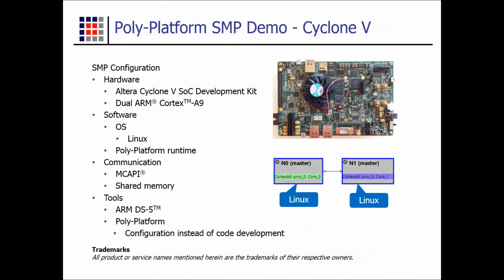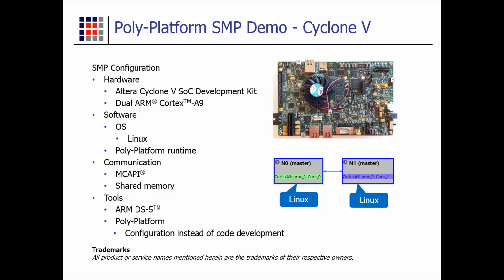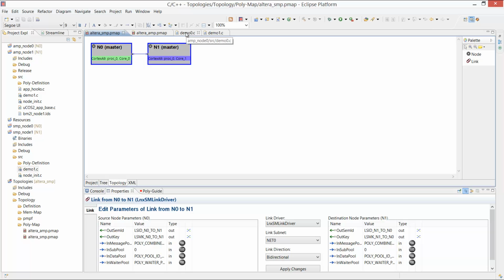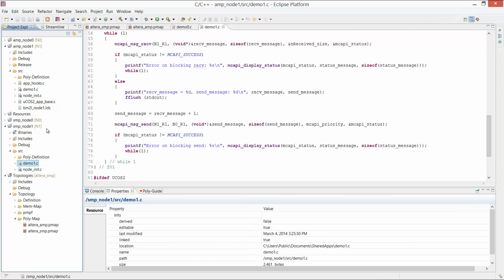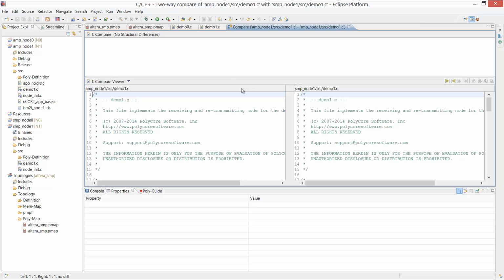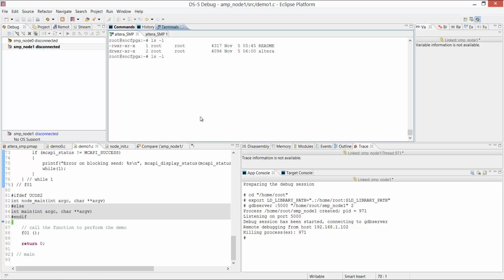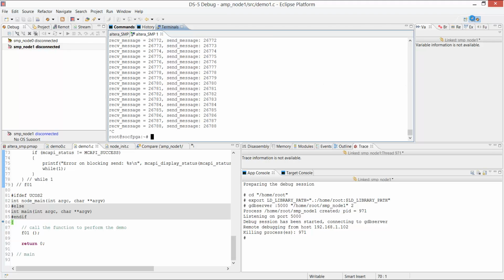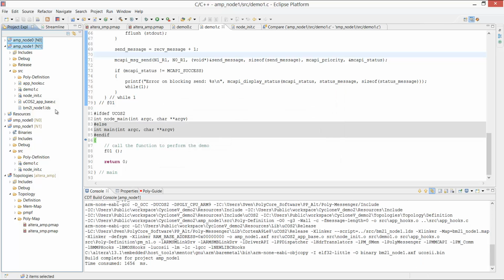Poly-Platform Software Development Tools for Altera® Cyclone® V SOC - 2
Using Poly-Platform to deploy multicore application symmetrically (SMP) on the Altera Cyclone® V FPGA SoC ARM® cores.